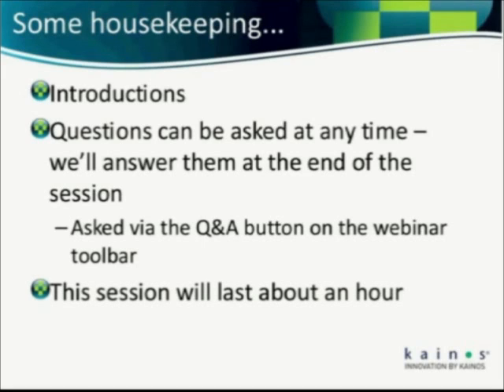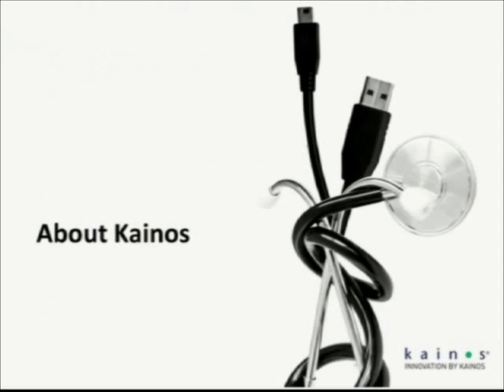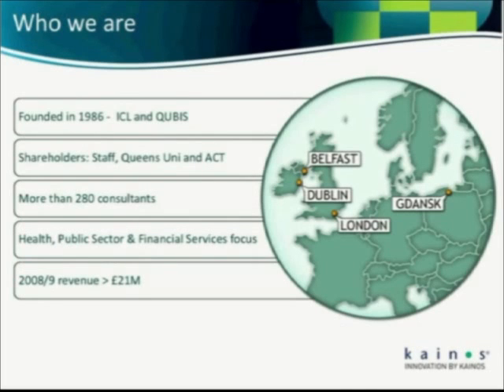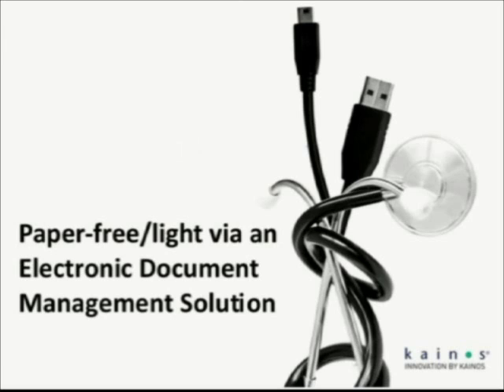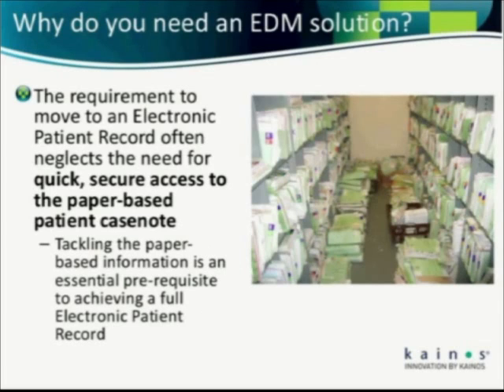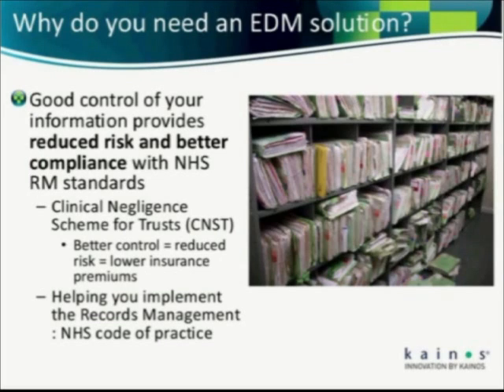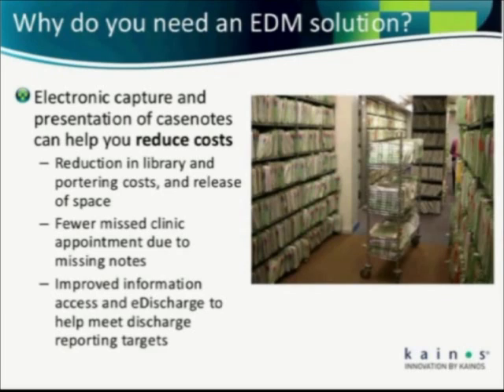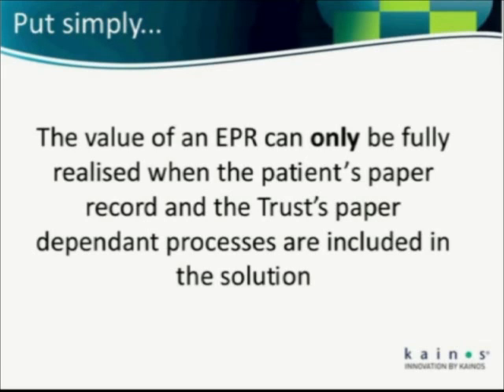Removing paper from the patient care process (1)